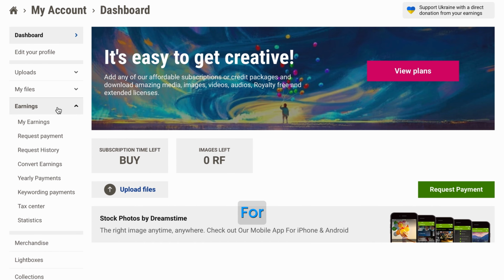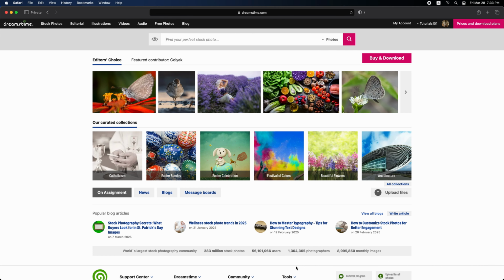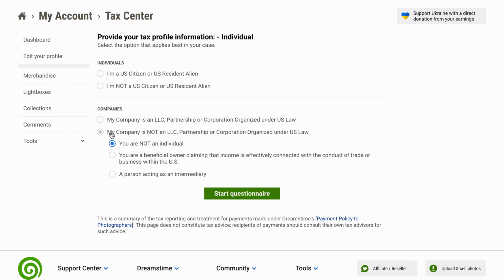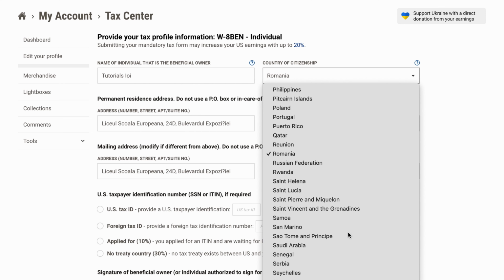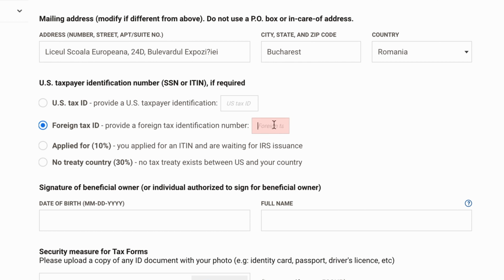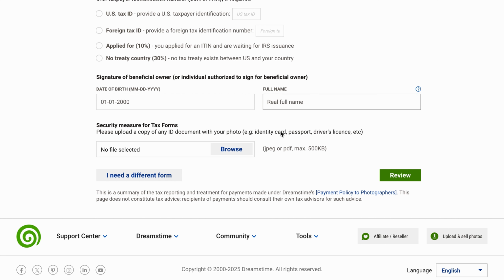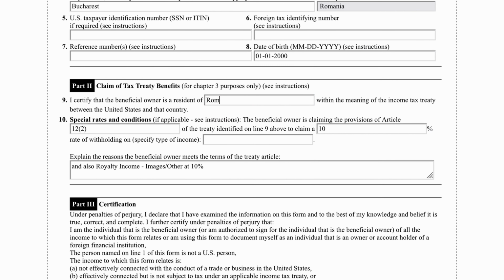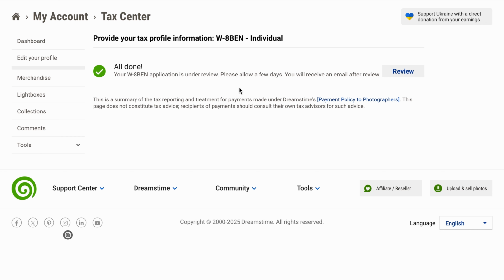How to Complete a W‑8BEN Form for Dreamstime contributors: How to Fill Out Form W‑8BEN on Dreamstime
Why is it important for Dreamstime contributors to complete Form W‑8BEN?
Welcome to our step-by-step tutorial on filling out Form W‑8BEN for your Dreamstime account! It's essential for Dreamstime contributors to complete this form to avoid a mandatory 30% tax withholding on your earnings. By submitting Form W‑8BEN, you may qualify for a reduced rate, or even 0% withholding, depending on your country's tax treaty with the U.S.

Key topics include:
• Answering initial questions about why it is important for Dreamstime contributors to complete Form W‑8BEN.
• Addressing initial questions about your U.S. citizenship and determining whether your account is registered as a business or individual.
• Filling out Form W‑8BEN for Dreamstime by entering and verifying your personal information.
• Uploading your government-issued ID.
• Reviewing, signing, and submitting your Form W‑8BEN.
• Additional tips.

Whether you're new to Dreamstime or just need a refresher on W‑8BEN completion, this tutorial offers clear, concise instructions to help you navigate the process with confidence.

Don’t forget to comment with your questions

Chapters:
• 0:00 - Video Intro
• 0:21 - Start: Video suggests for Become Dreamstime contributor
• 0:39 - Navigate to Form W‑8BEN
• 0:57 - Begin Filling Out Form W‑8BEN
• 3:53 - Submit Form W‑8BEN
• 4:07 - Conclusion